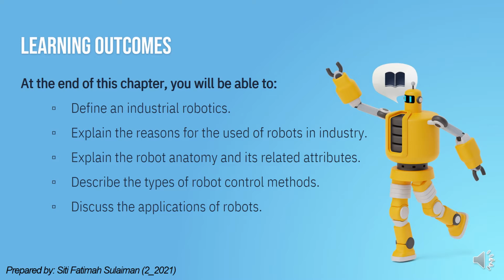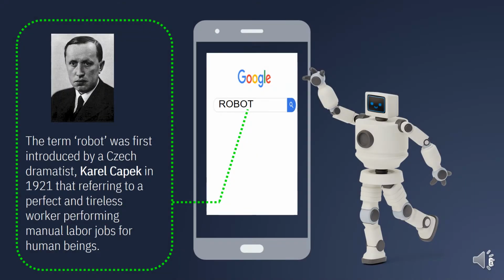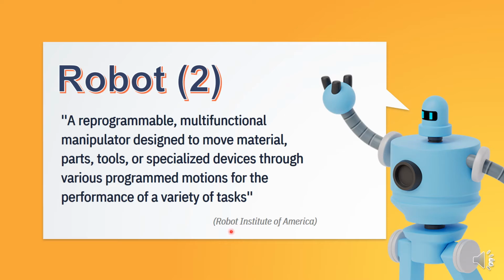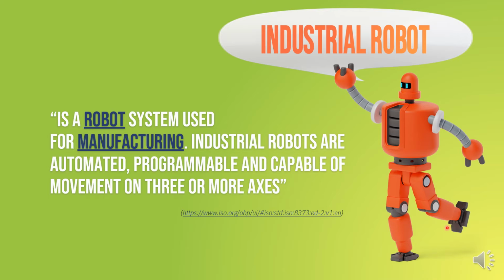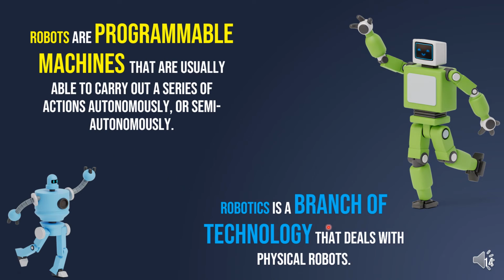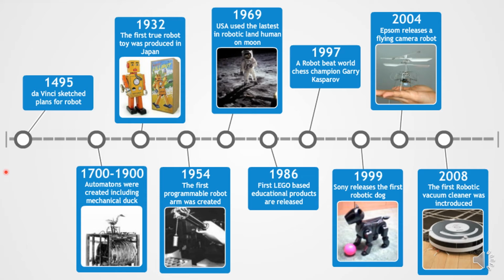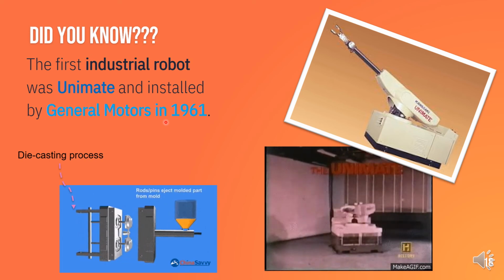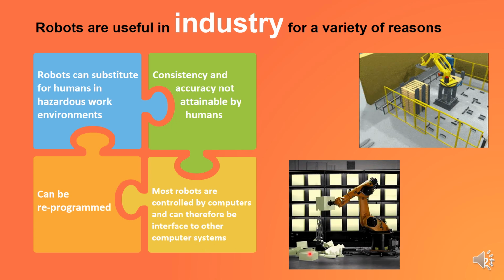DENE 3363 - Chapter 4 (Part 1)